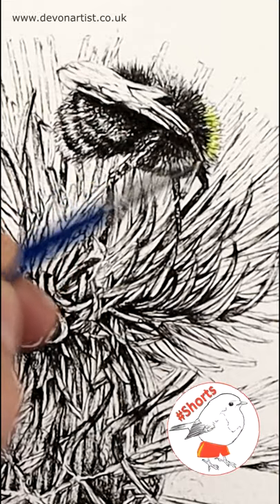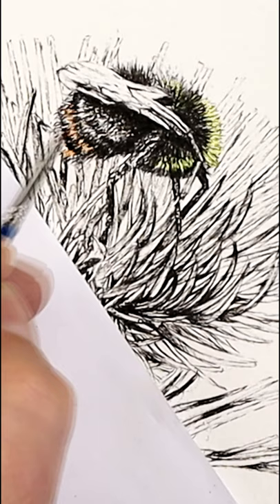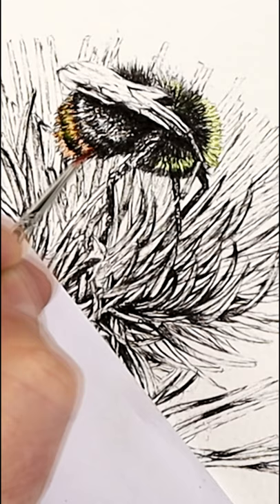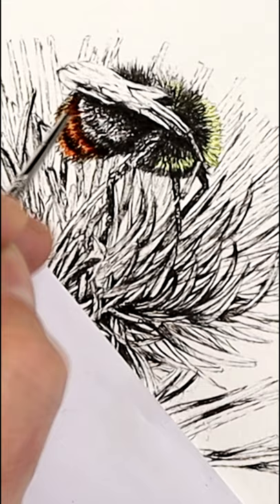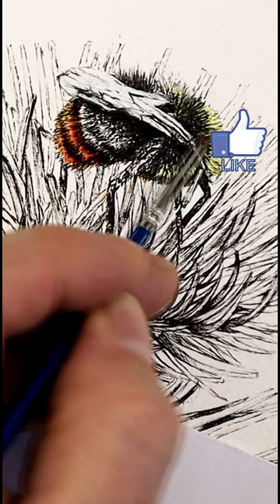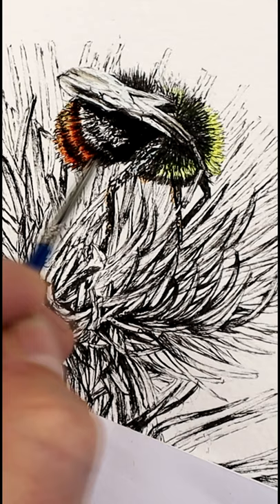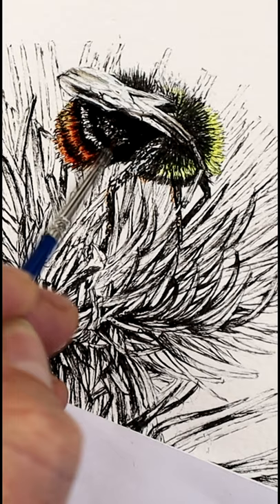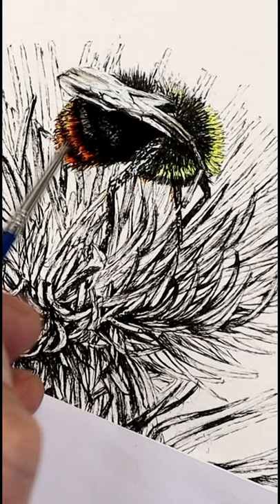LINE AND WASH Watercolor Tutorial for Beginners 🎨 (No 3)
This line and wash watercolor tutorial for beginners demonstrates how to apply watercolor wash to a bee.  Beginning with an overview on the type of pens you will need, followed by building the realistic color with a series of carefully applied watercolor washes.  I hope you enjoy it!